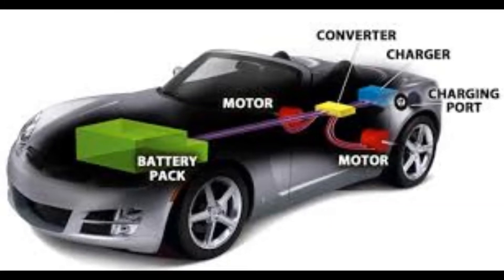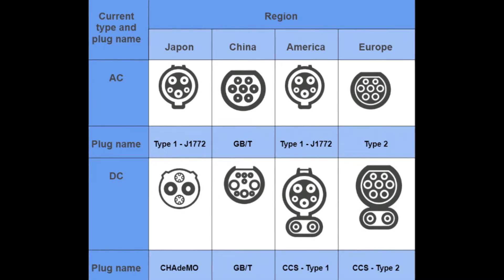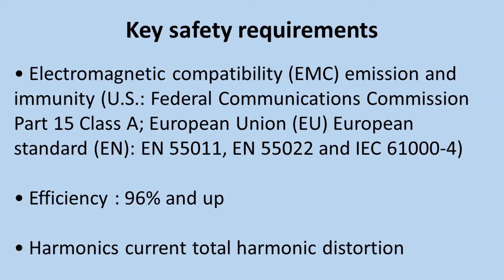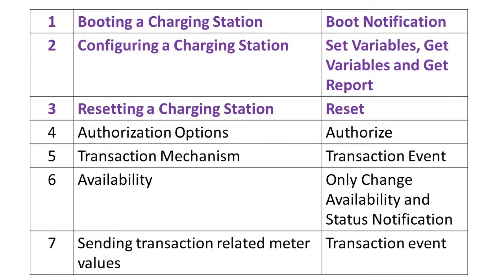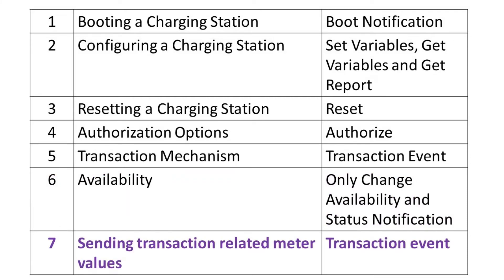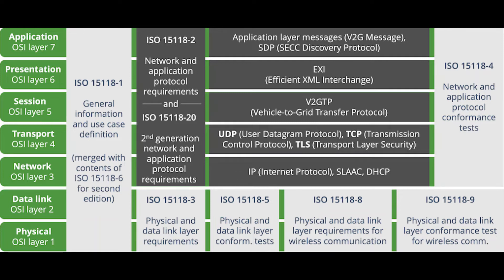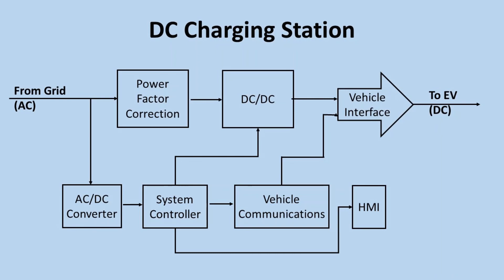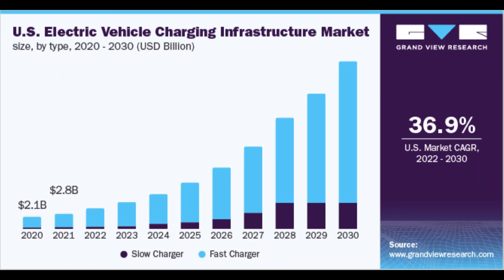How does EV Charging station works | EVSE explained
EVSE stands for electric vehicle supply equipment and its function is to supply electric energy to recharge electric vehicles. EVSEs are also known as EV charging stations.